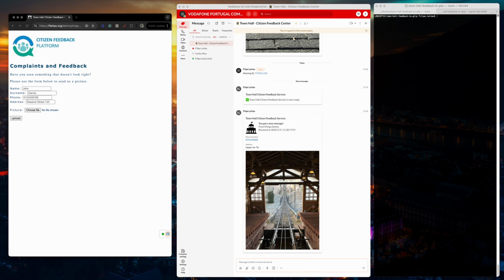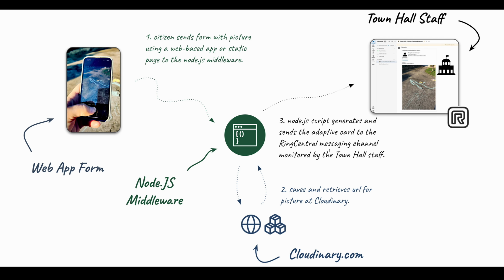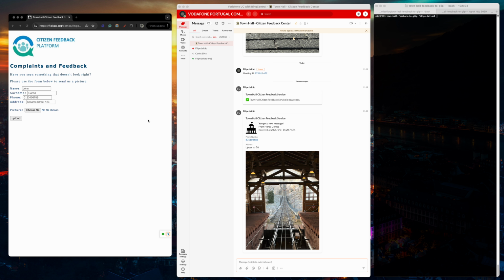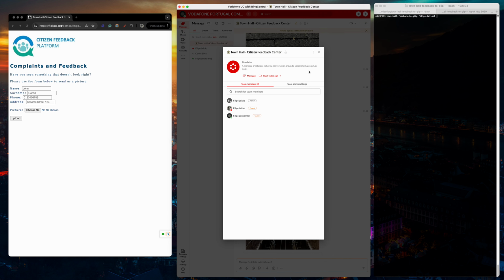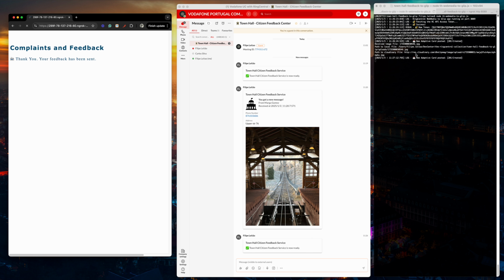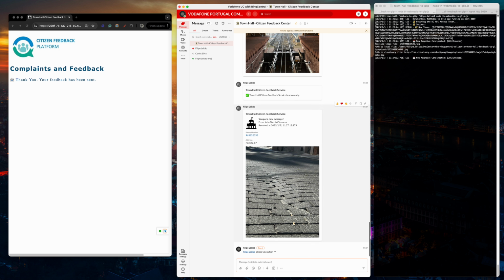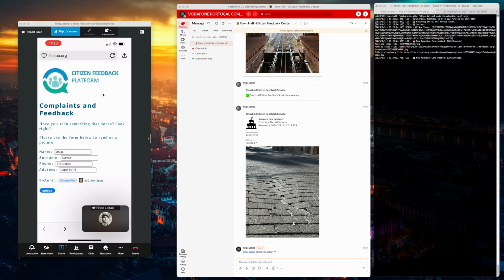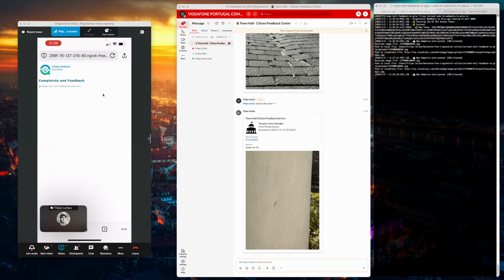RingCentral Developers Demo: Town Hall Feedback to Glip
Send your citizens' feedback directly to a RingEX glip group.